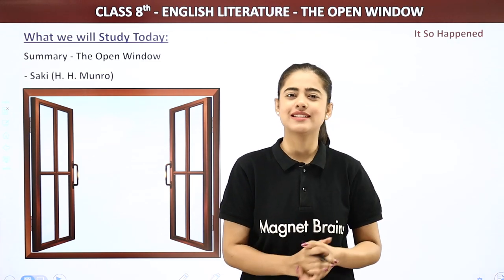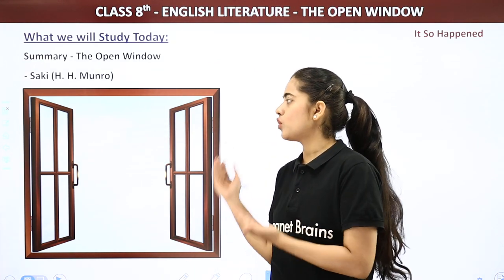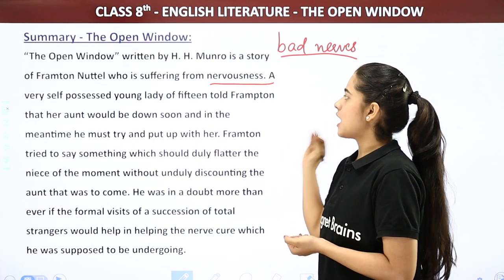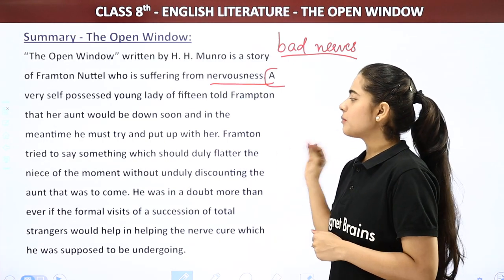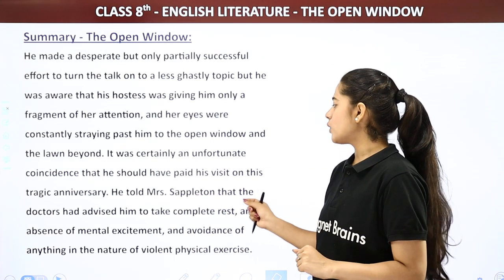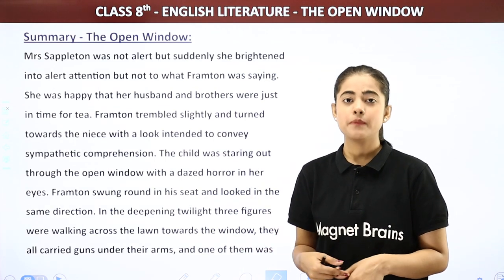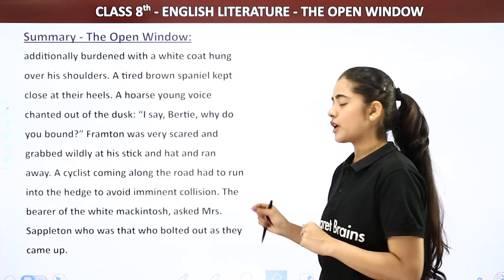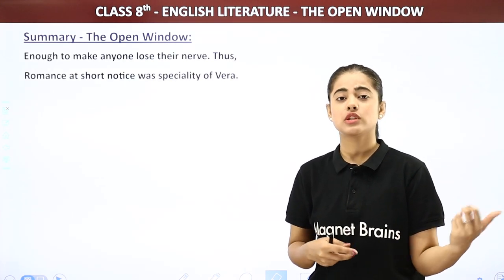The Open Window - Summary | CBSE NCERT | Class 8th English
✔️ Class: 8th
✔️ Subject: English Literature
✔️ Chapter: The Open Window
✔️ Topic Name: Summary
✔️ Topics Covered In This Video (By Chandni mam): Summary of the Chapter The Open Window has been discussed in this video.
00:00 Introduction (Summary - The Open Window)